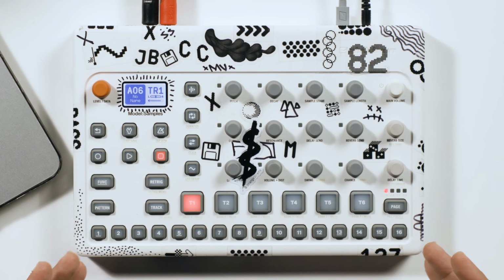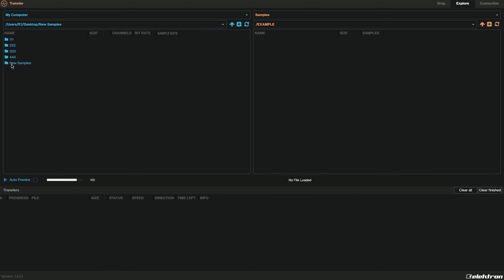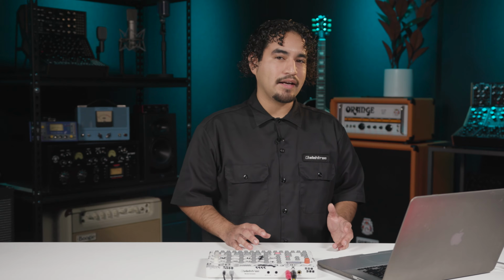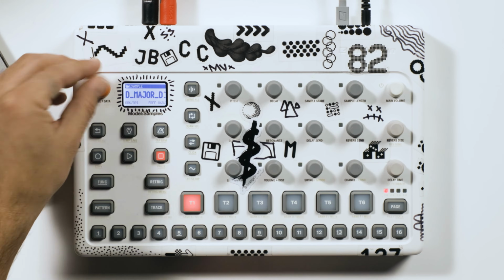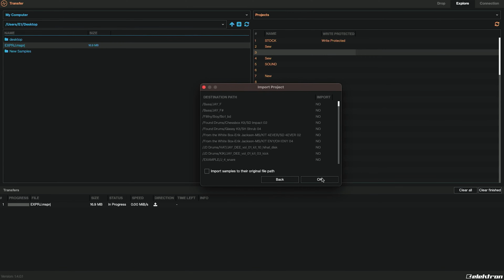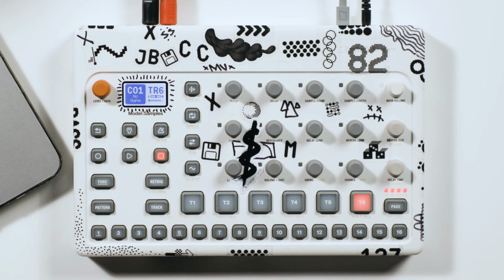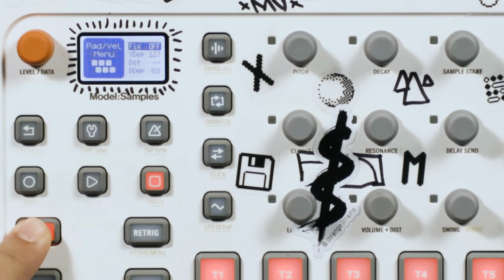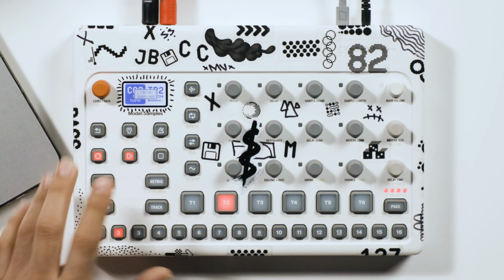Using Elektron Transfer 1.4 with Model:Samples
If you‘re wondering what video gear we use, check it out

When Model:Samples first hit the scene, it was evident that there had never been an easier way to get into Elektron‘s acclaimed sequencing and sample mangling. With six tracks on board, 300 high-quality sounds from Splice.com, and dedicated knobs for every function, Model:Samples offers a ton of potential for hands-on creativity! Version 1.4 of the manufacturer‘s acclaimed Transfer software introduces several new and exciting features to Model:Samples for enhanced versatility and functionality, and Elektron‘s own Mario Hernandez visited Sweetwater to tell us all about it. Check it out!

After you watch, check out Sweetwater.com today for all your music instrument and pro audio needs!

0:00 – Intro
0:43 – Let’s Play with the Samples!
2:23 – Three Performance Features on this Device
4:50 – Thanks for Watching!